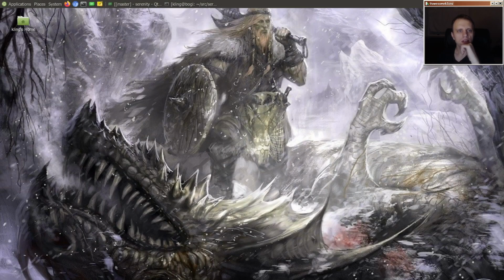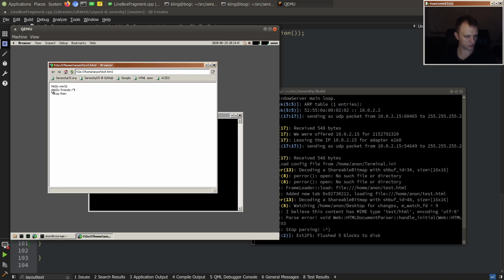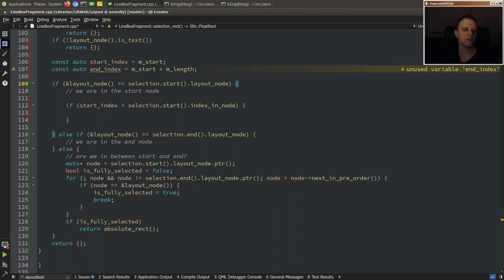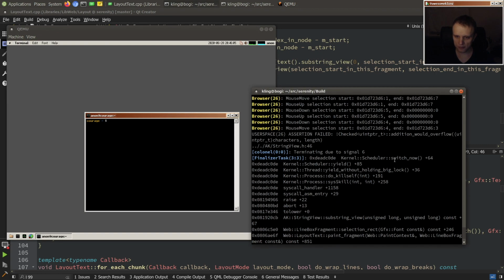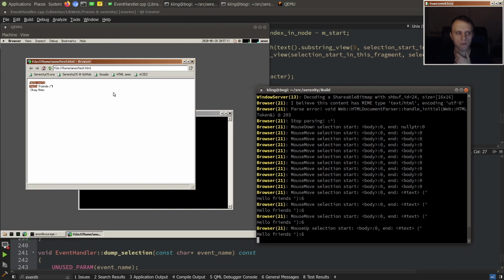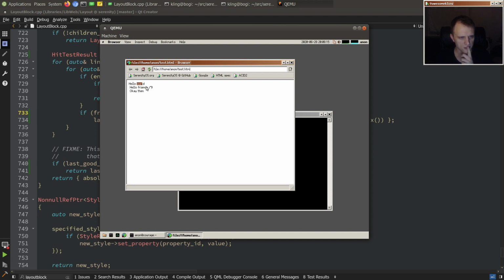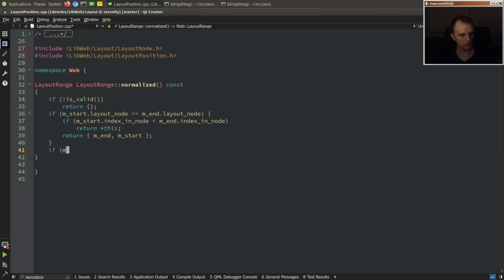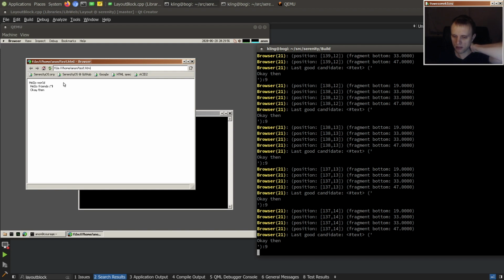Browser hacking: Painting the text selection